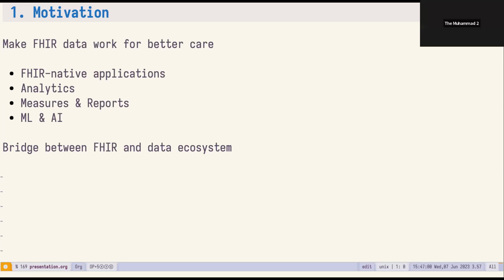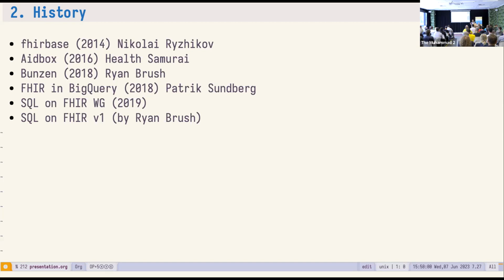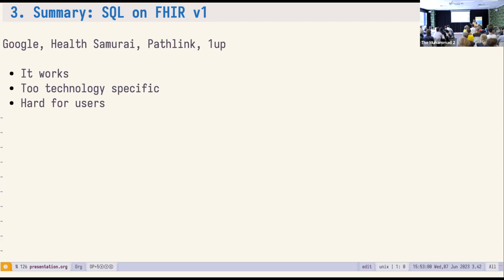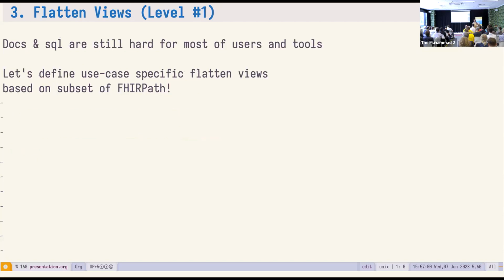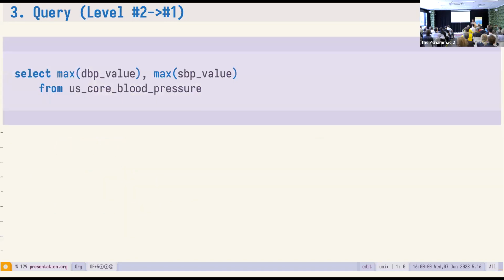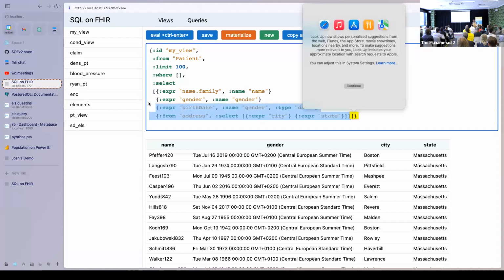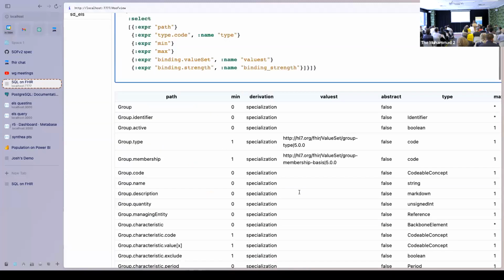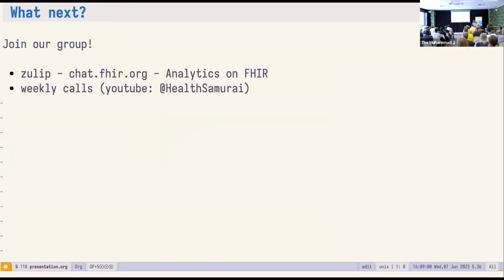Nikolai Ryzhikov - SQL on FHIR 2.0 | DevDays 2023 Amsterdam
Making FHIR data work for better care is our next priority! Nikolai talks about SQL on FHIR spec with working examples of how we can leverage mature modern database technologies to crunch standardized health data.
- Reference implementation and getting started
- Data quality
- How SQL can be used to compliment CQL